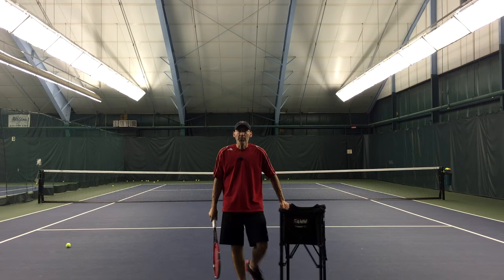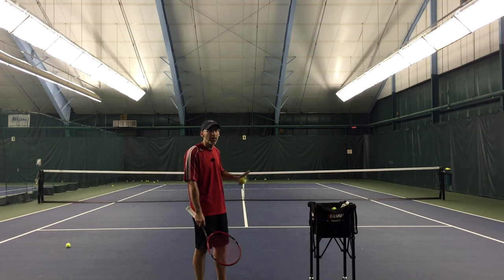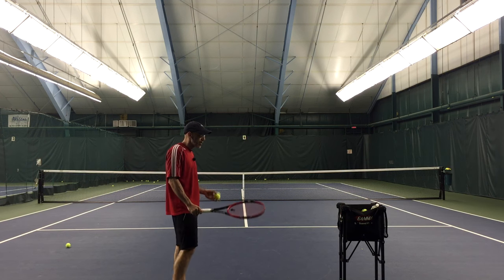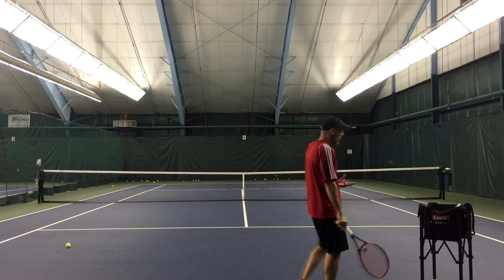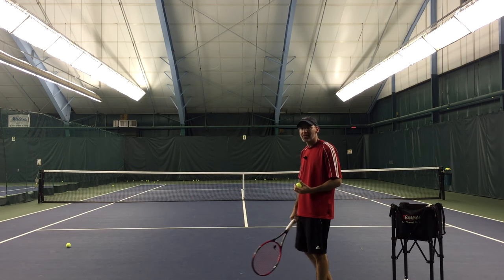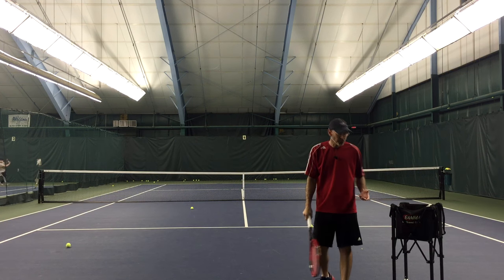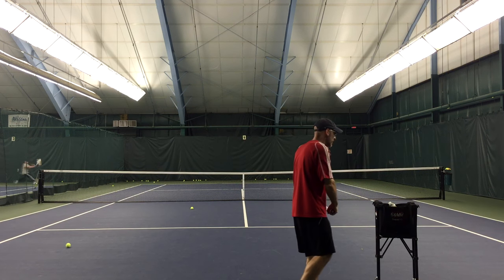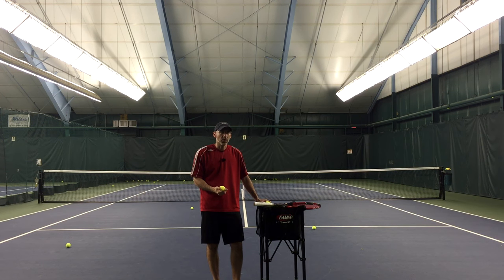Intentional Trust in Your Tennis Strokes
This video is about intentional trust in your tennis strokes. Having full intention on what you are about to do may be more important than your technique. I'm sure we've all played that player that doesn't have the best looking strokes but ends up beating us because they have the better control of their shots. Thinking about technique is the last thing we need to do during competition. We should only be trusting in our intentions and strategy. Try this out during competition and you will gain a new perspective on how to compete like a pro. Good luck and stay loose!